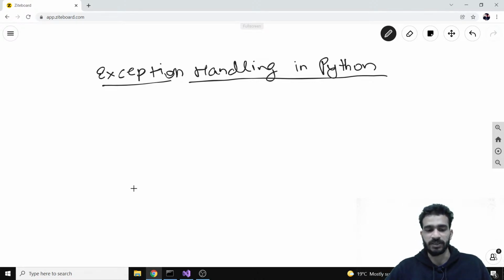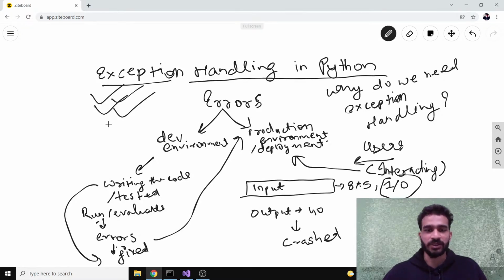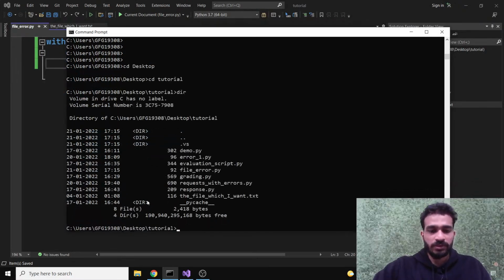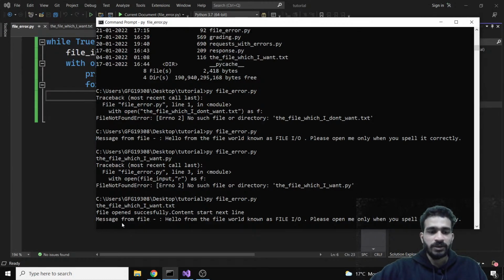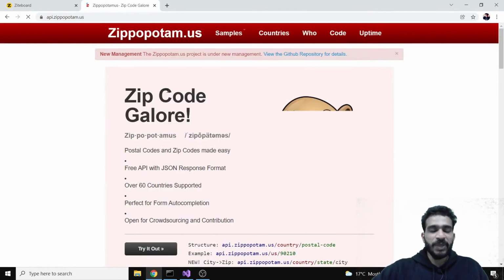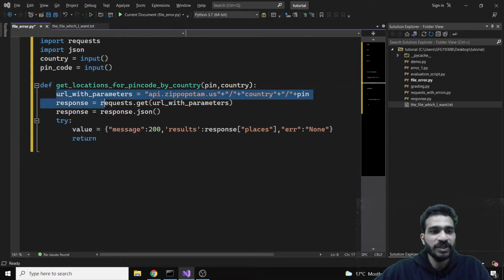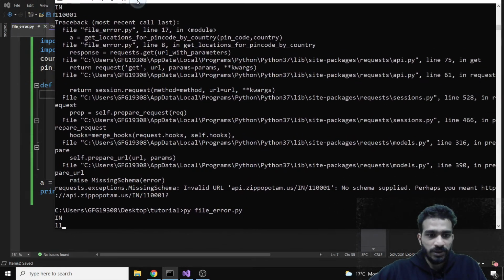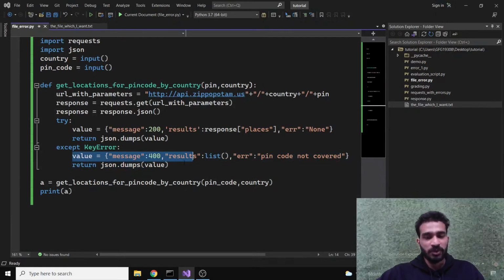Exceptions Handling with Example | Utkarsh Pandey | GeeksforGeeks Python